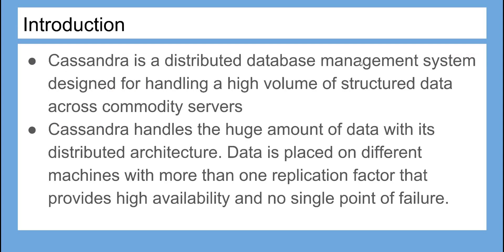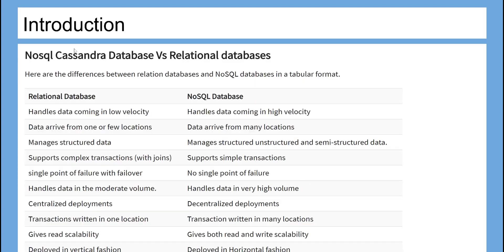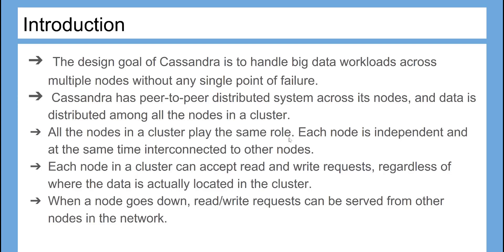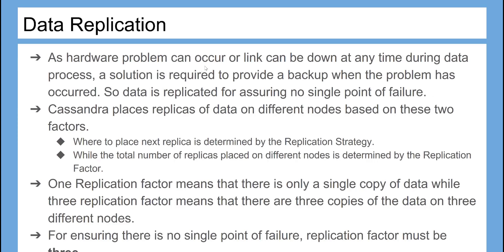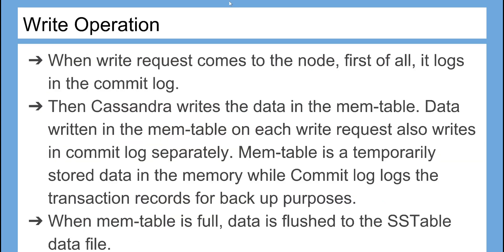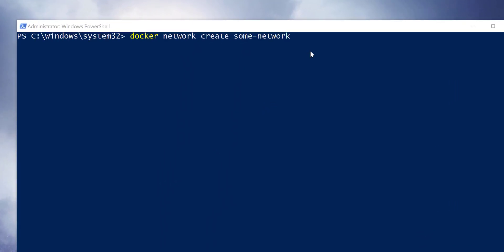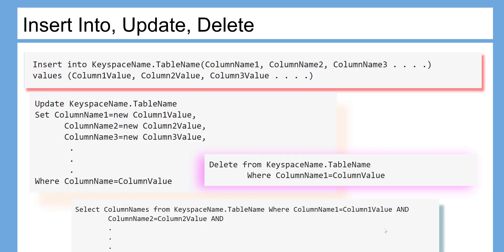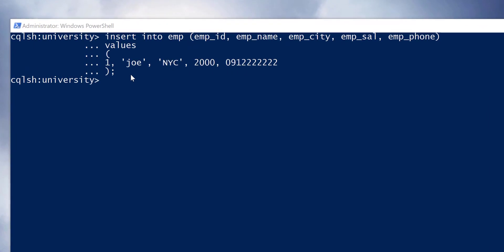Docker Tutorial - Getting Started with Cassandra on Docker in less than 10 mins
In this docker tutorial you will learn cassandra on docker, this tutorial will show you how to get started with cassandra on docker.

Cassandra is a distributed database management system designed for handling a high volume of structured data across commodity servers

Cassandra handles the huge amount of data with its distributed architecture. Data is placed on different machines with more than one replication factor that provides high availability and no single point of failure.

Enroll  Courses Today!
🔥 🔥Building GraphQL Server with Laravel 5.8! is available!

🔥 Building Quiz Flutter Application with Laravel 6 in 2020!

Docker Tutorials

Happy Learning!!